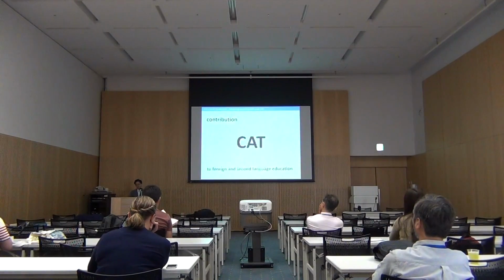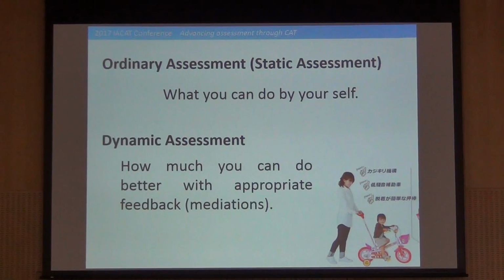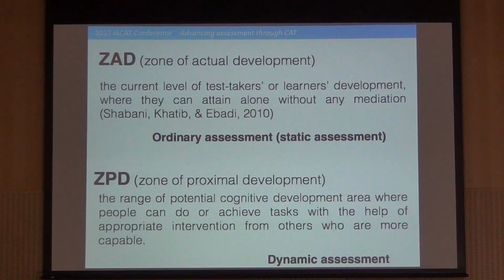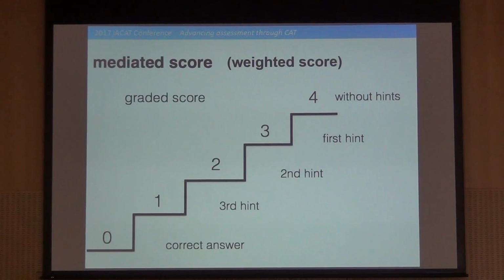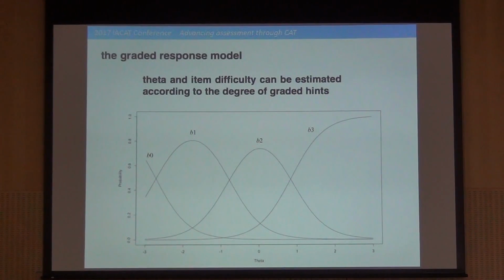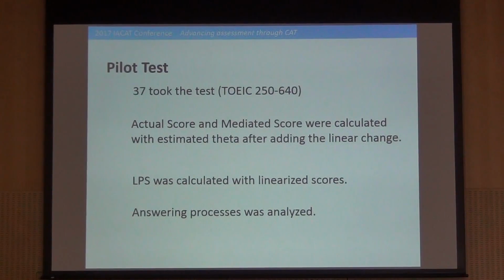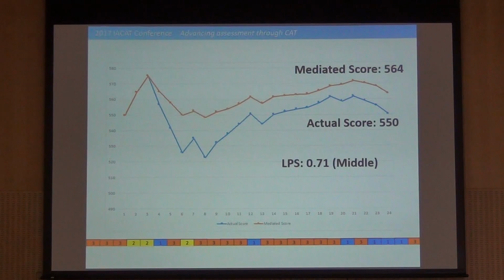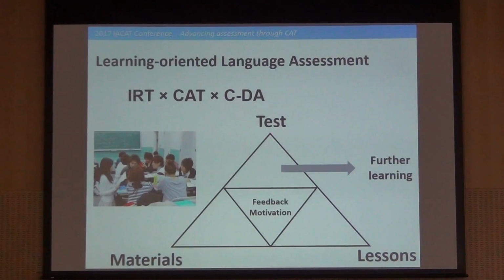IACAT Conference Room 301A PS2211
Applying the graded response model for estimating the learning possibility score for L2 learners
Sei Sumi & Yoshimitsu Miyazawa